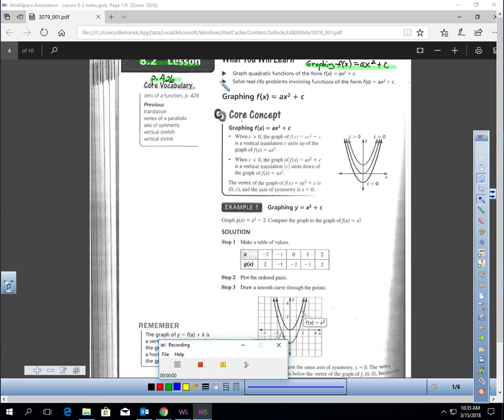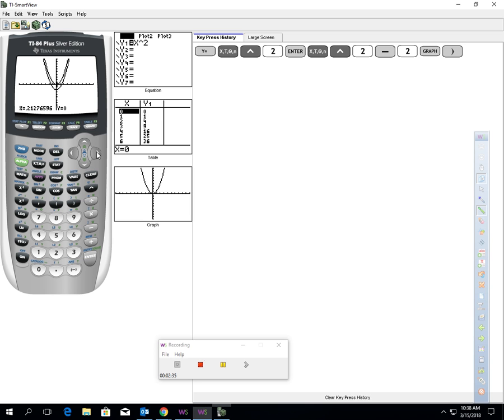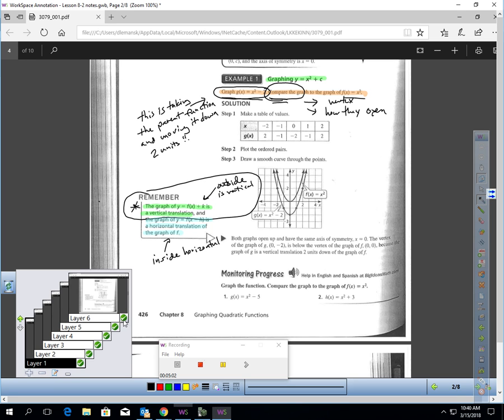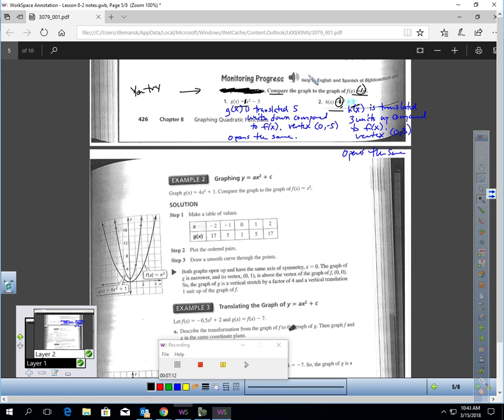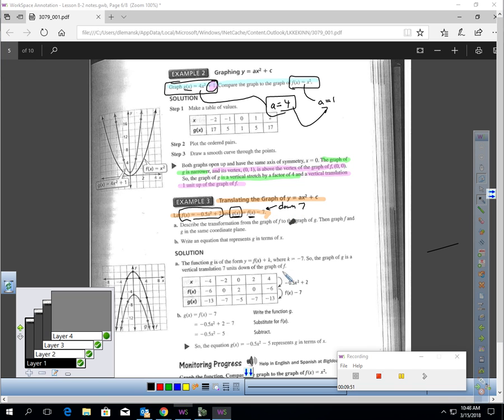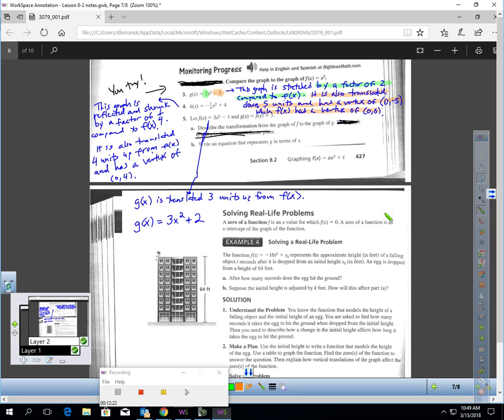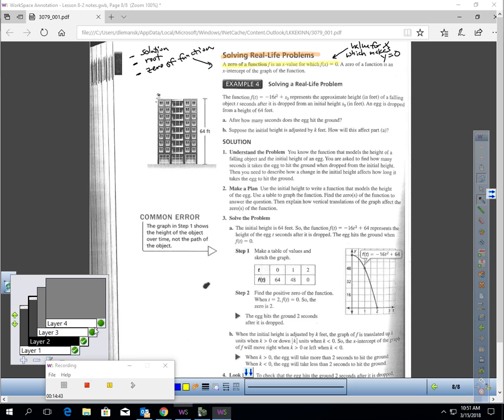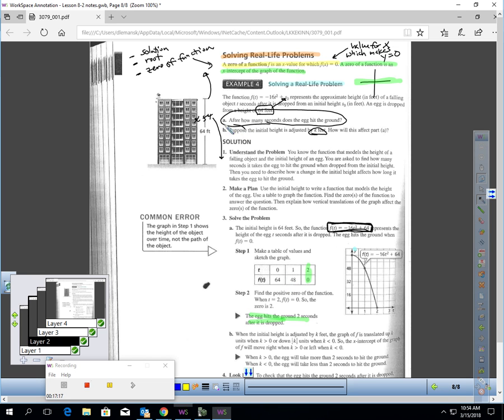BILesson 8 2 Video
In this video you will learn how to graph and compare quadratic functions of the form y = ax^2 +c.  This video builds on what you learned in Lesson 8.1 of this chapter.